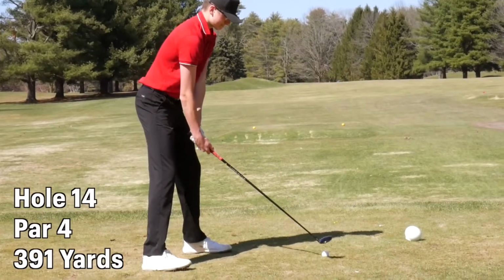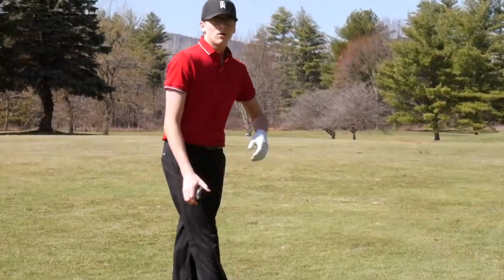9 Hole Round at Hiland Park Country Club. *LOW ROUND*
Ben Swartz' round on the Back 9 at Hiland Park Country Club in Queensbury, NY. Chipped in for Birdie and shot a low round of 37 (+1).